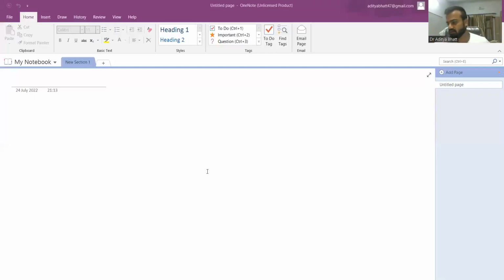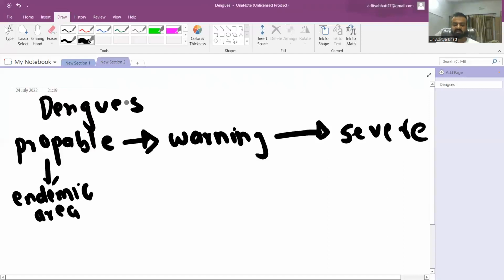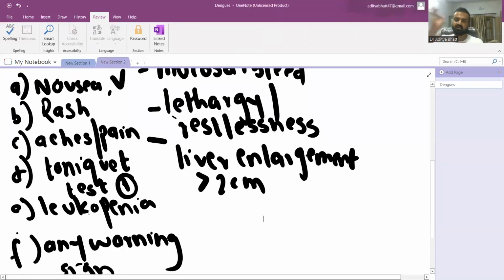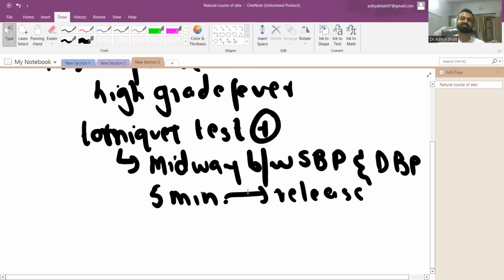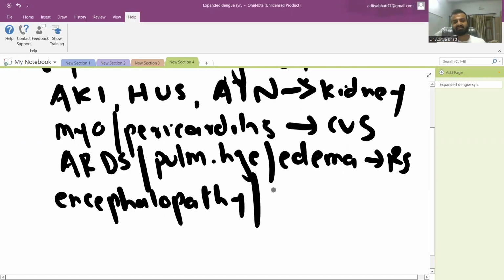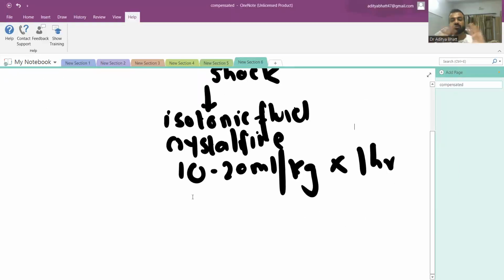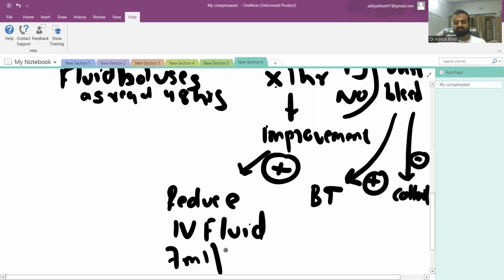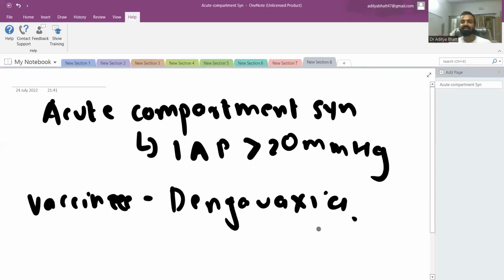Approach to severe dengue infection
Apple store (ORGANIZATION CODE - skdge)

Reference - AIIMS protocol in PICU